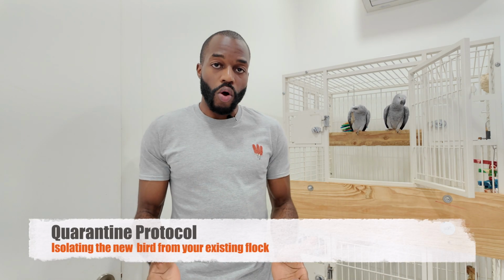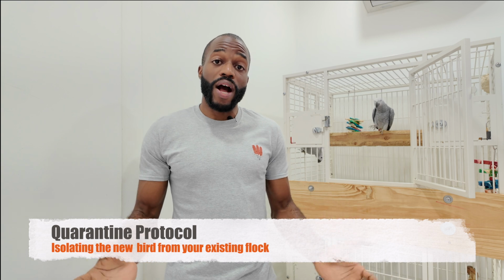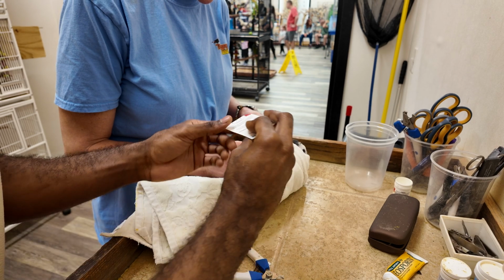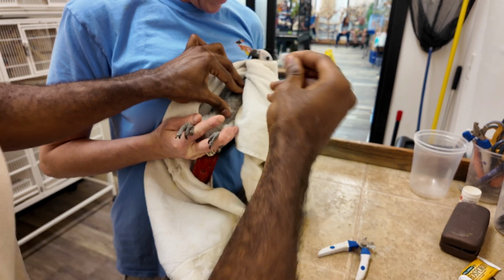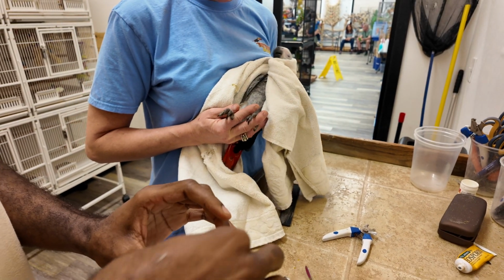How To PROTECT Your FLOCK | PARROT DISEASES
If you're preparing to bring a new parrot into your home, here are some crucial things to consider to ensure a smooth transition and safeguard your flock's health. In this video, we cover the importance of quarantine, the necessity of disease testing, understanding common parrot diseases where to get reliable testing done.